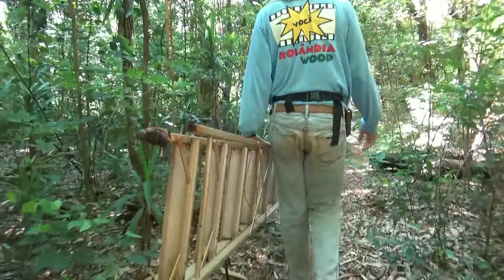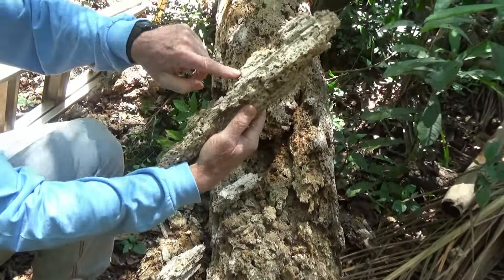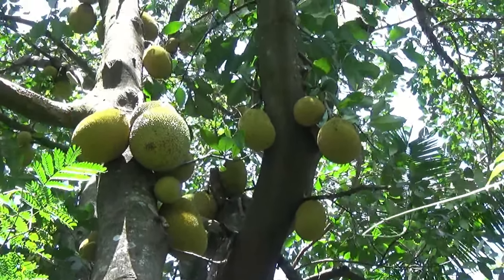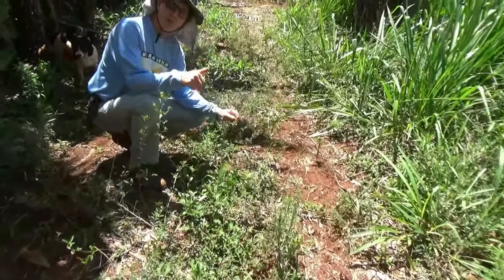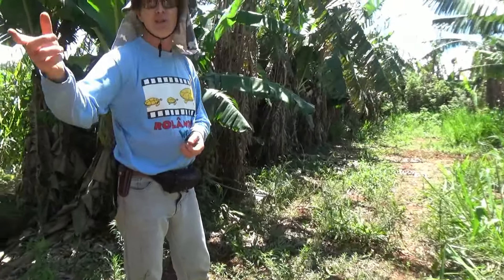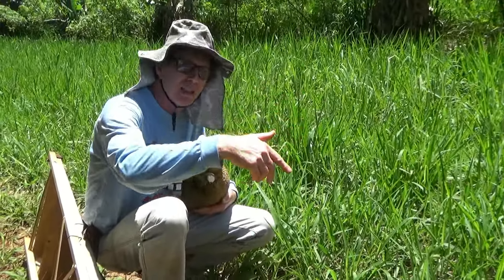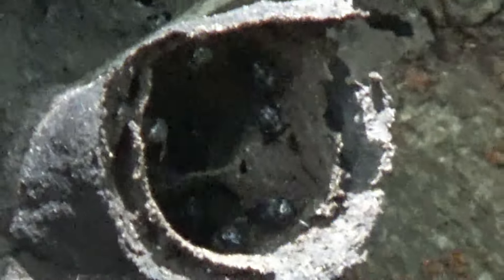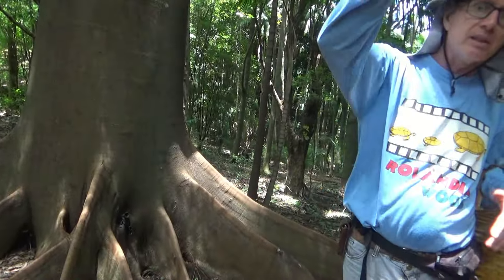Curtindo a Bimini Após 5 Dias Seguidos de Chuva - 09/11/2024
Depois de um longo periodo de estiagem, finalmente a chuva veio nessa semana e durante 5 dias seguidos caiu água na região. Caminhar pela Fazenda Bimini, respirar um ar mais limpo e sentir o cheiro úmido da mata é maravilhoso.